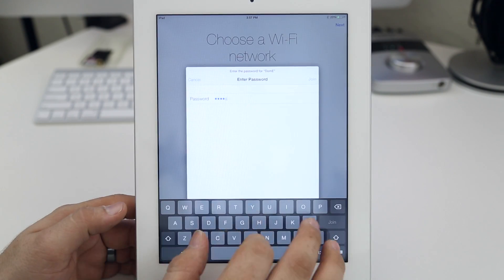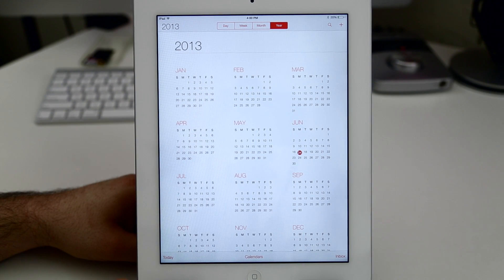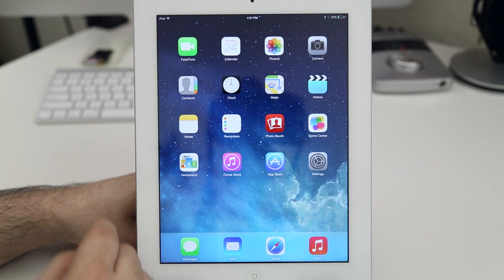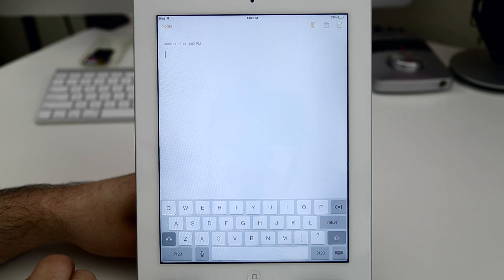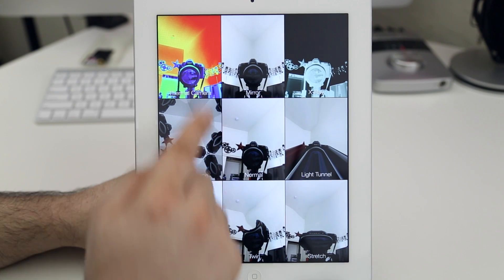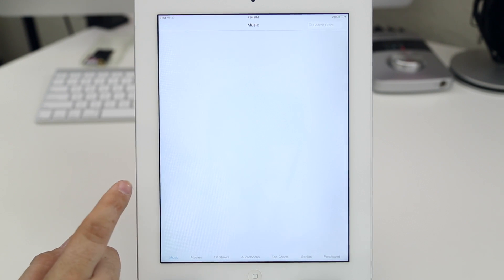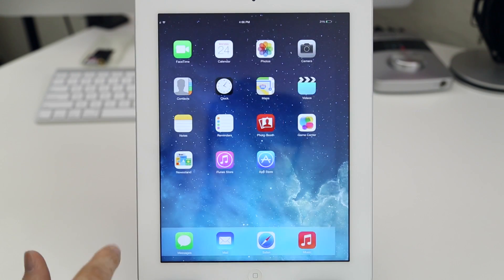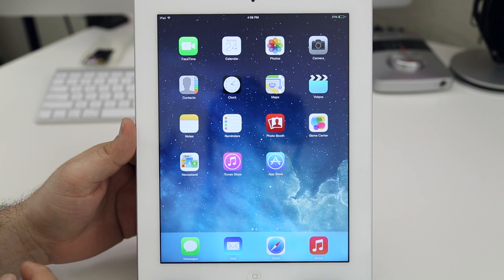Hands-On iOS 7 On iPad - Overview/Preview Of Design And Apps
Apple will be releasing iOS 7 later this year in the fall, but if you can't wait until then, I've put together a video overview. This video shows off some of the apps and design found in iOS 7 on the iPad. This is only meant to be a quick sneak peek, but it will give you an idea of what to expect later this year.

If you'd like to check out more continuing coverage of iOS 7, please visit this YouTube playlist. I have about 20 videos waiting for your viewing pleasure.